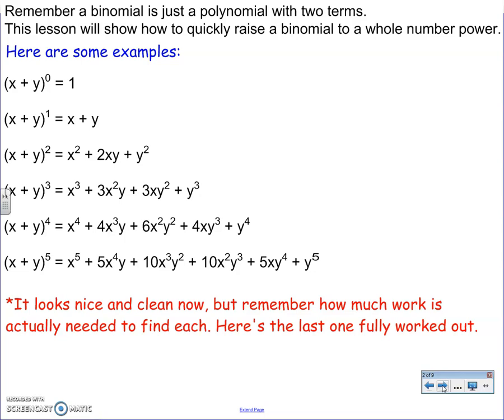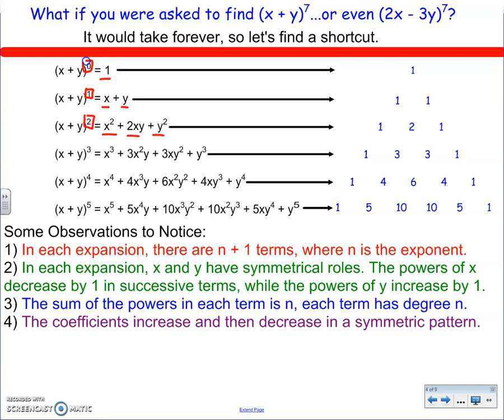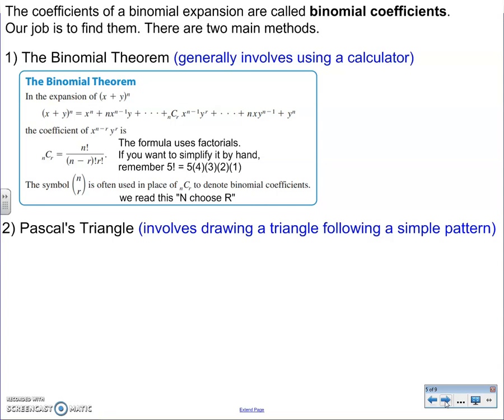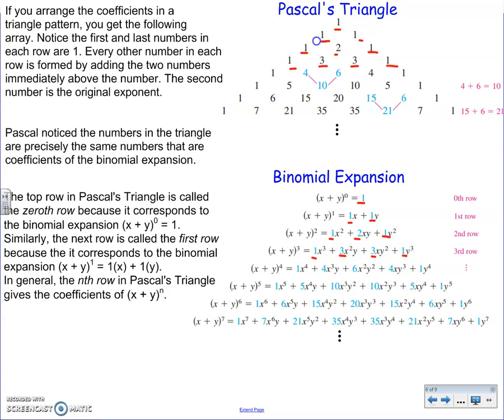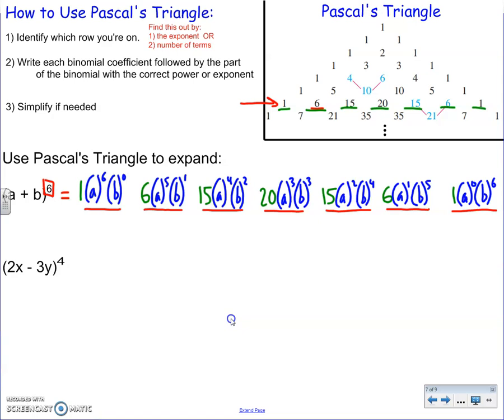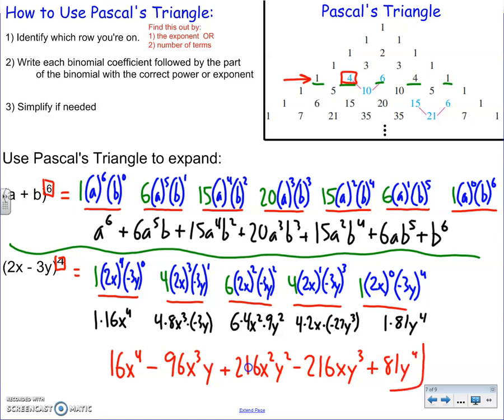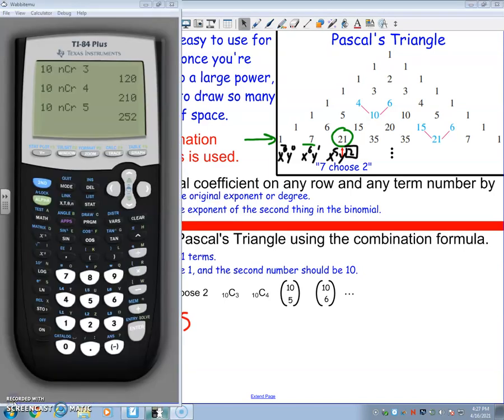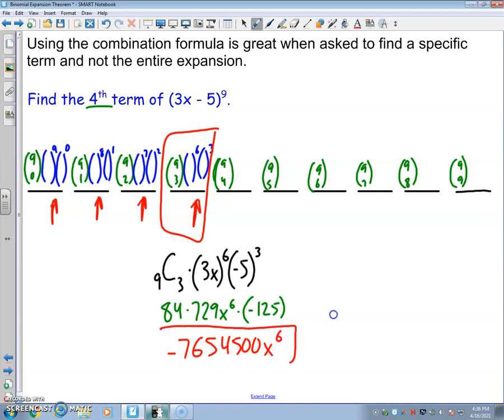Unit 11 Vid 4